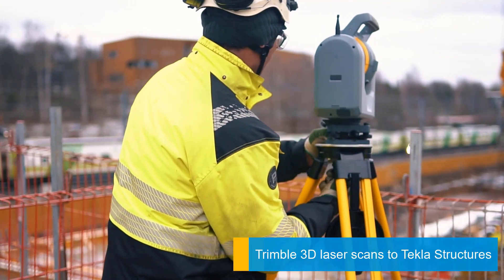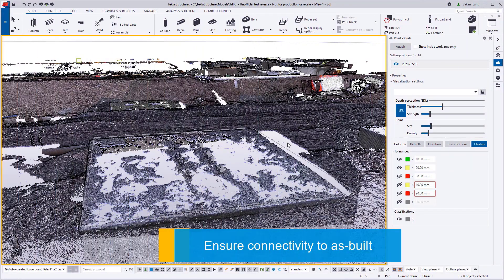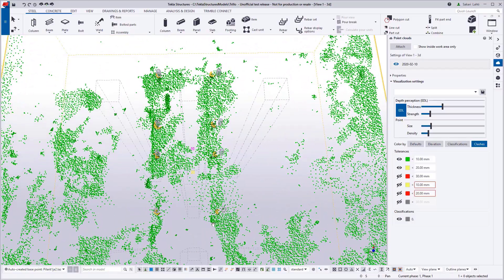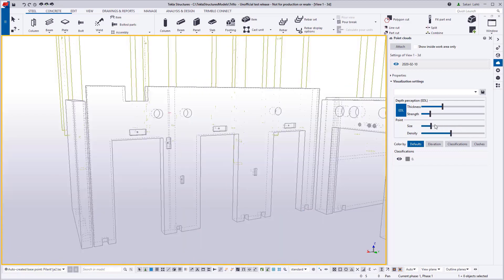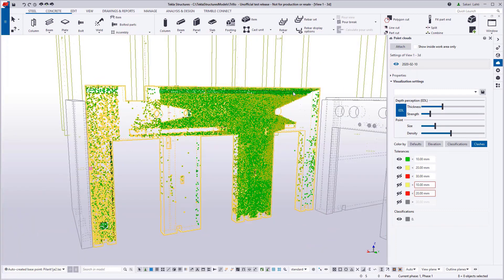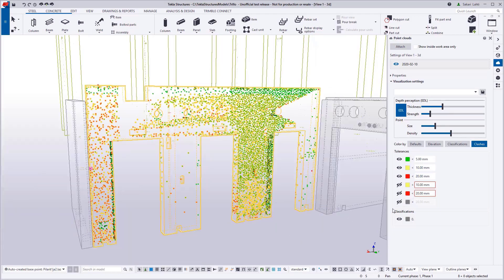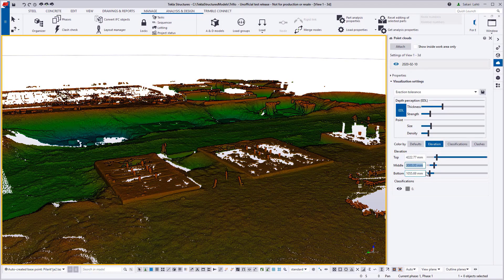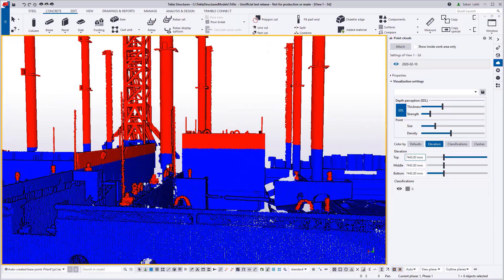Enhanced point cloud visualization including clash checking (precast) - Tekla Structures 2020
Visualize your survey data with intelligent point clouds in Tekla Structures in 3D.